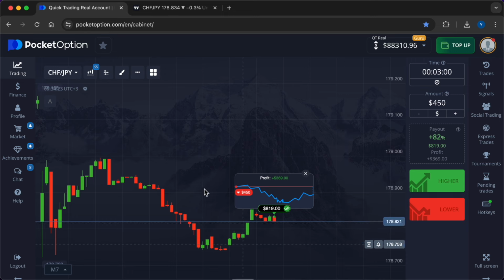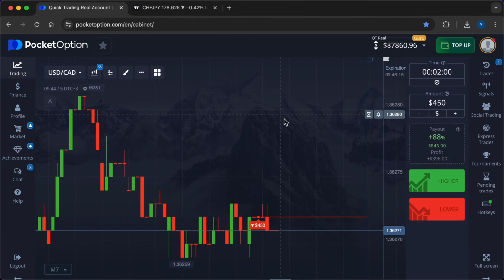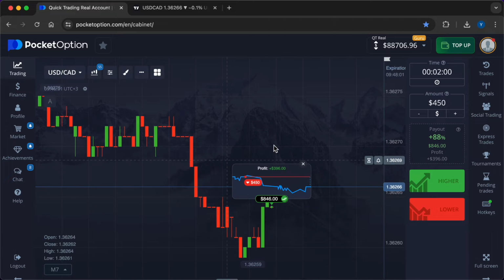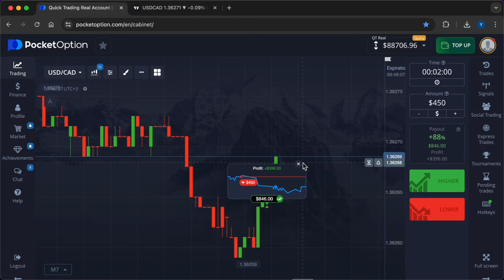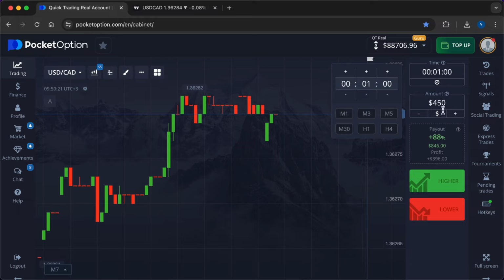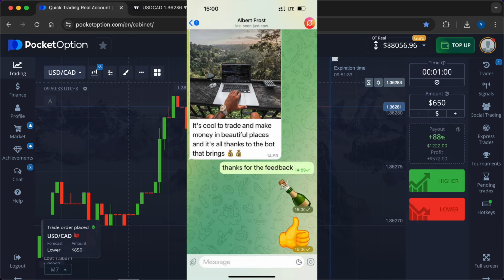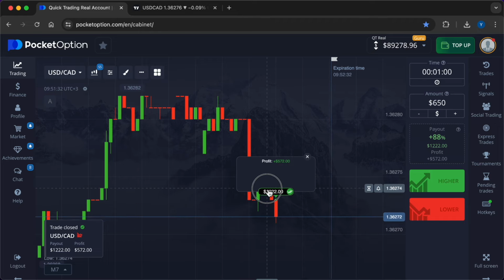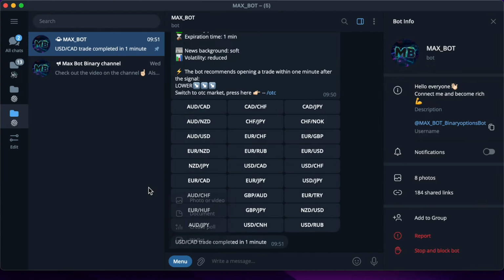The Main Secret of Trading in This Session! Binary Options Trading Strategy! Pocket Option AI Bot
⚙ BINARY OPTIONS TRADING as well as TRADING 2024 are the main topics of the BOT'S ultra-precise algorithms.
⚙ BINARY OPTIONS EDUCATION has become much easier with MAX BOT!

BINARY OPTIONS 2024   TRADING 2024  POCKET OPTION 2024

On my YouTube channel where we speak about things like:
binary trading
pocketoption
pocket option
binary option
binary options